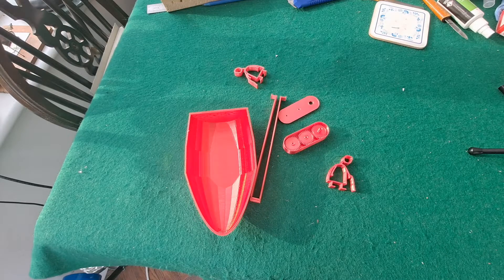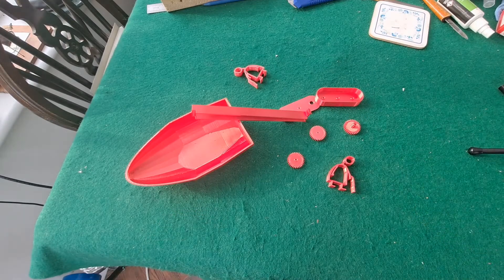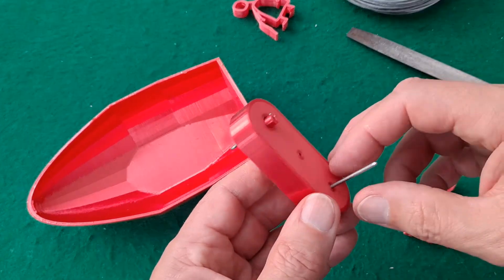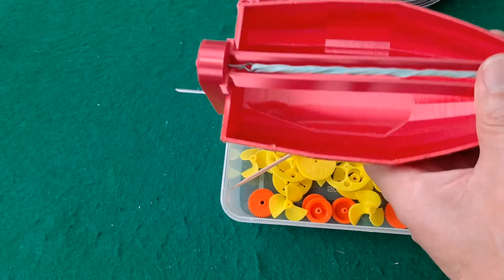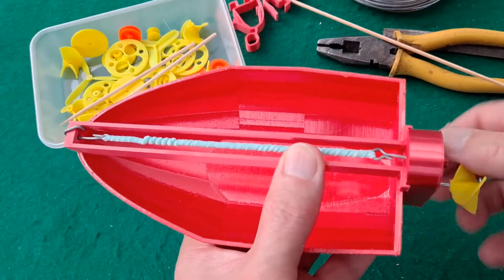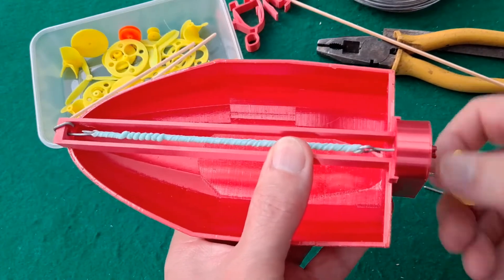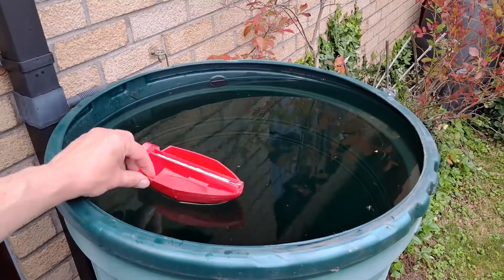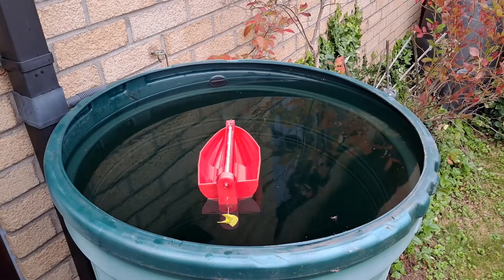Put a rubber band on it #0325 3D printed boat with gear driven propeller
Components
3D printed parts
Bicycle spoke
or 2mm steel rod
Rubber bands

Tools
3D printer

Note, it has no bearings, so it will seize up if you don't lubricate it well. It was only ever intended for a short life, long enough for a YouTube video